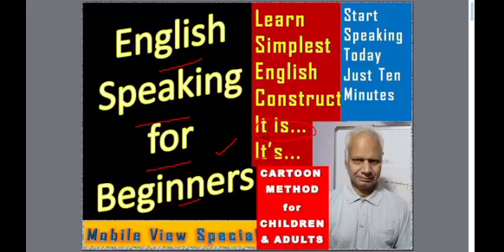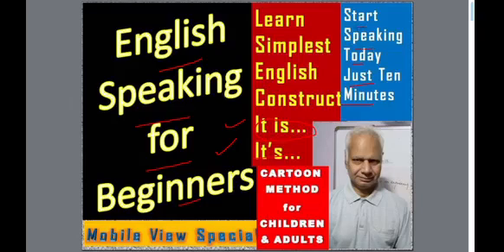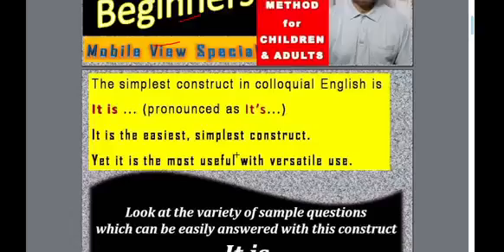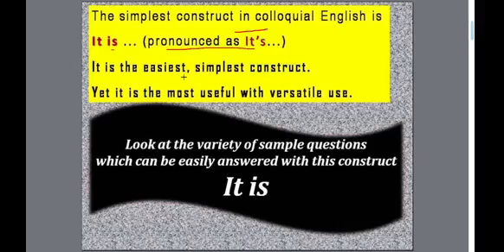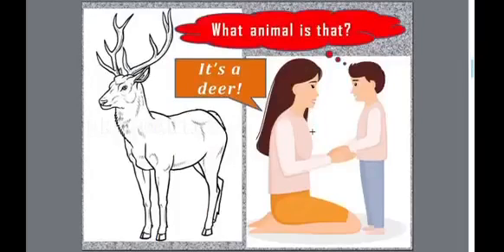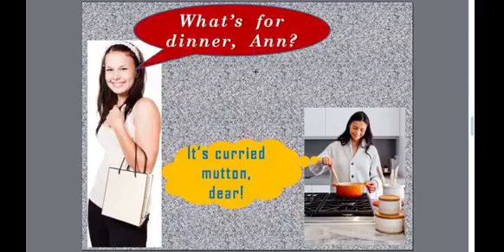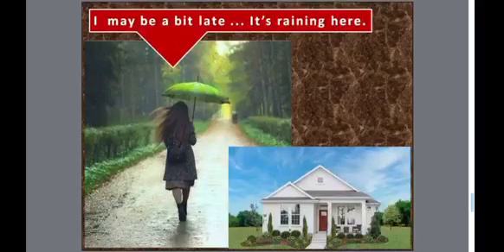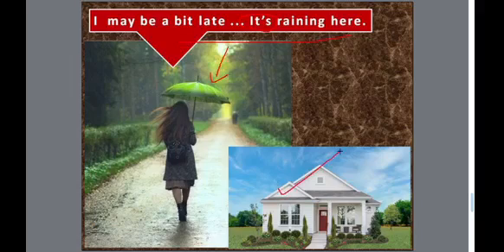It's the simplest construct to start speaking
Start speaking from day 1, How to start speaking, What is the simplest most useful English construct, How can I start speaking English, What is the easiest sentence in English, What can beginners learn to start English speaking, Communication Skill start for beginners, Spoken English starting on day 1 for beginners